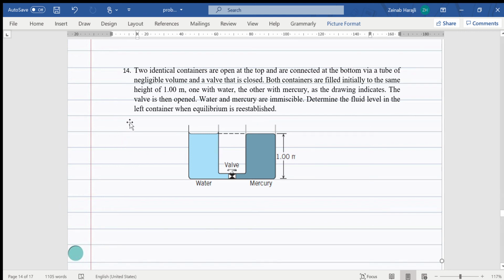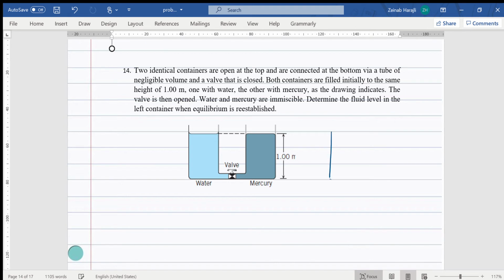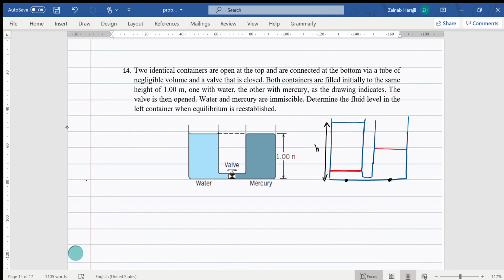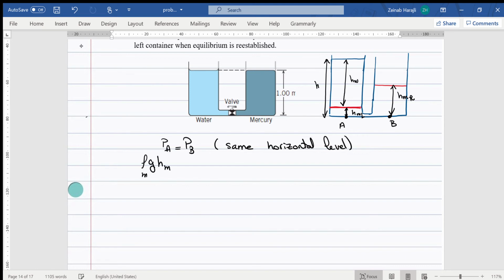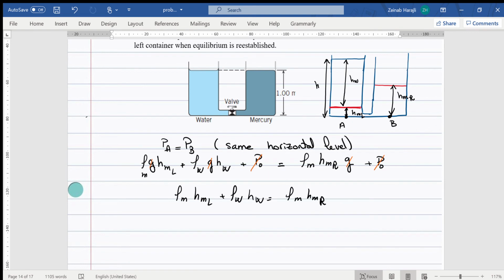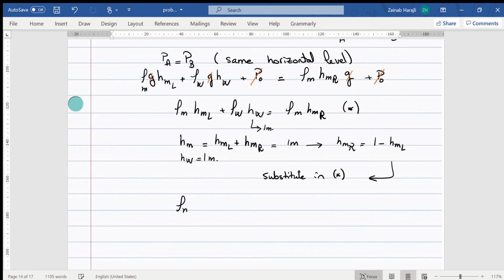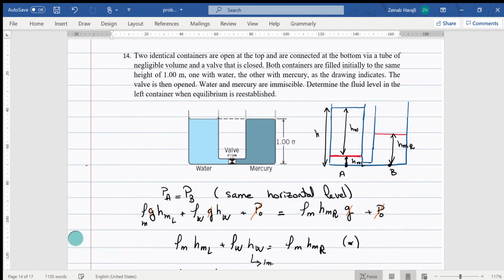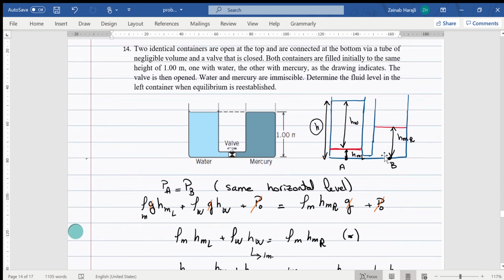Two fluids in one container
Two identical containers are open at the top and are connected at the bottom via a tube of negligible volume and a valve that is closed. Both containers are filled initially to the same height of 1.00 m, one with water, the other with mercury, as the drawing indicates. The valve is then opened. Water and mercury are immiscible. Determine the fluid level in the left container when equilibrium is reestablished.